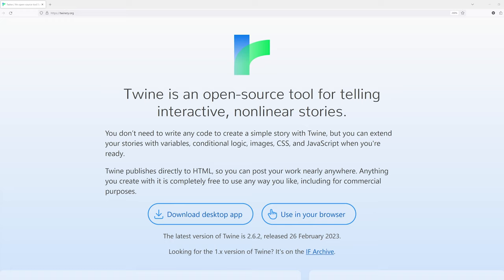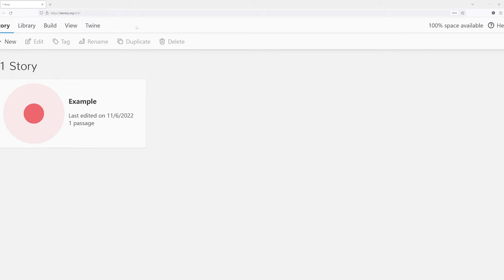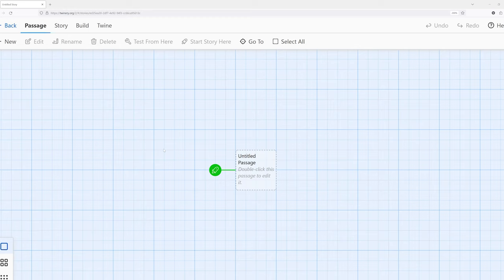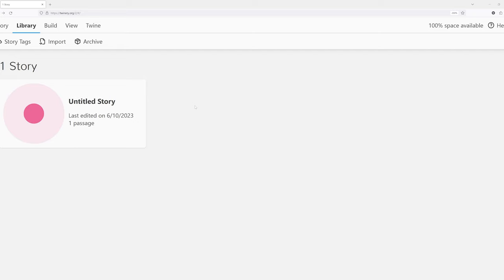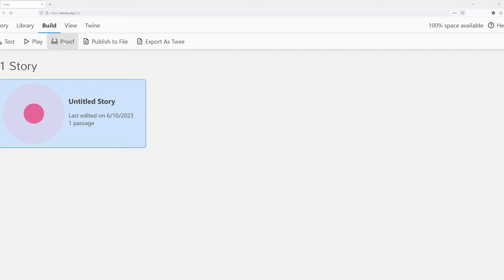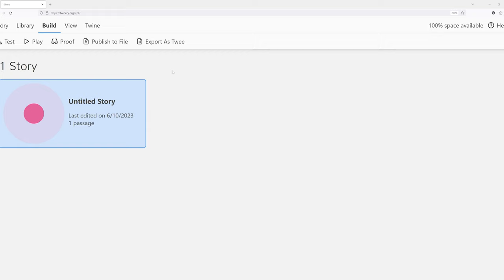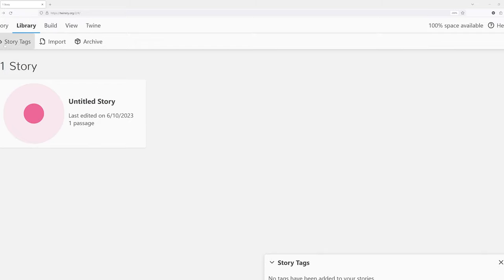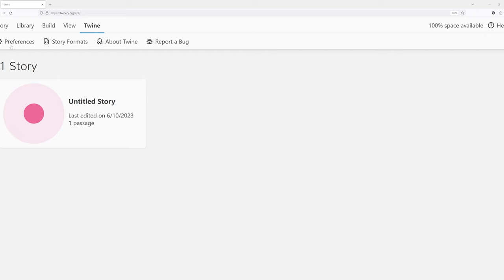Twine 2.6: General: Tour of User Interface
This video is a tour of the user interface of Twine 2.6. It covers the main menu options as well as some of the submenu options when creating a story with Twine.